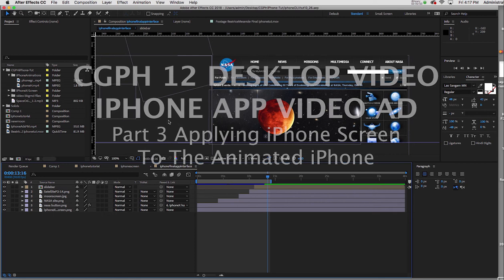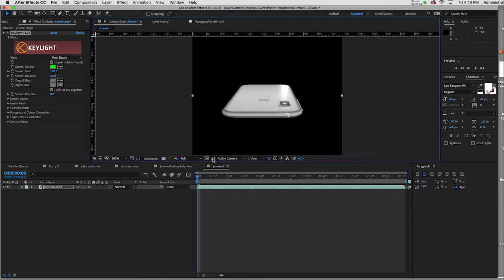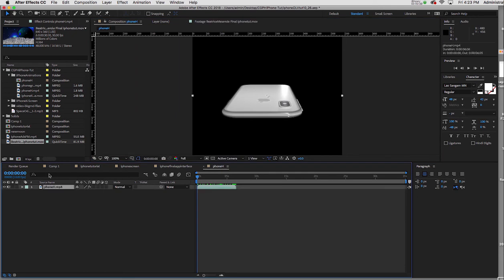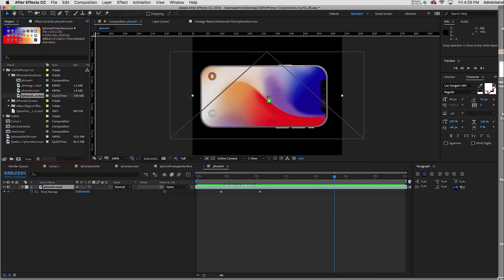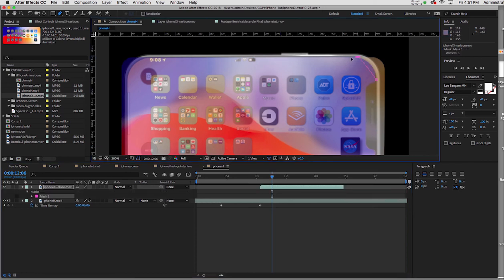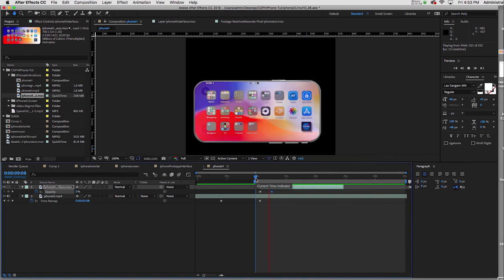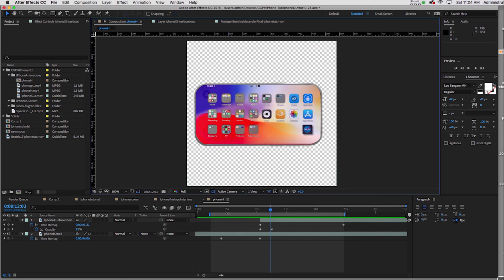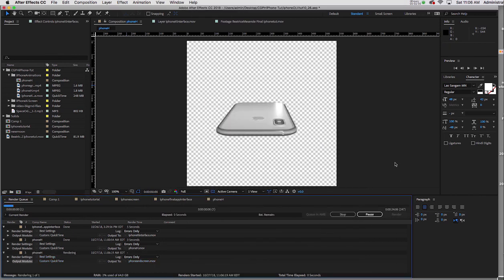3 iphone Screen on Animation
3 iphone Screen on Animatio